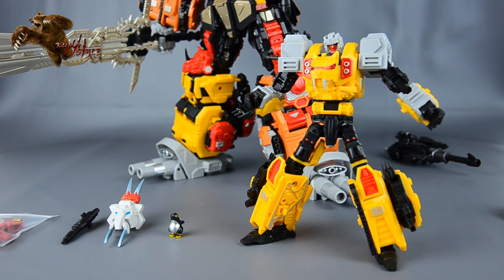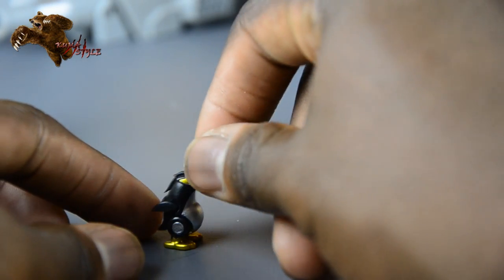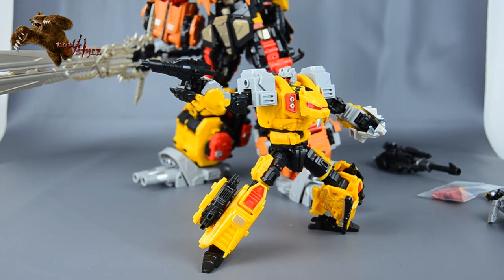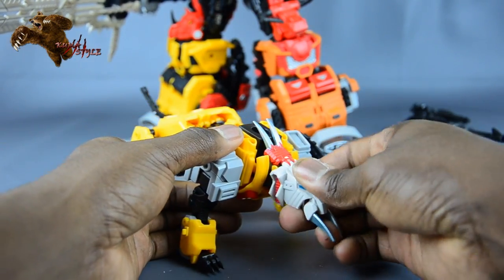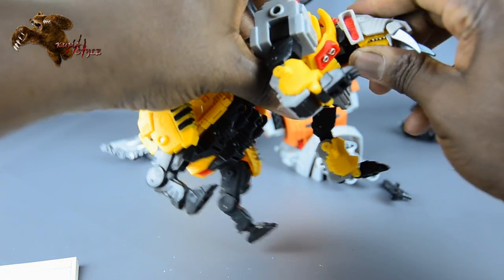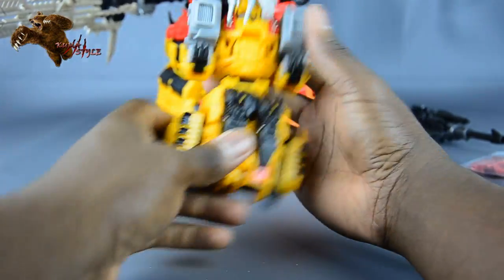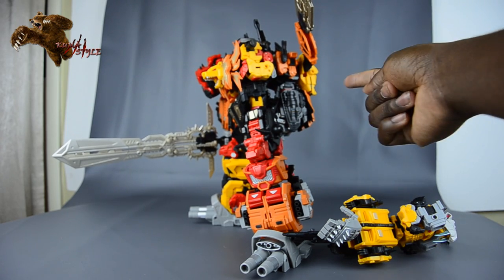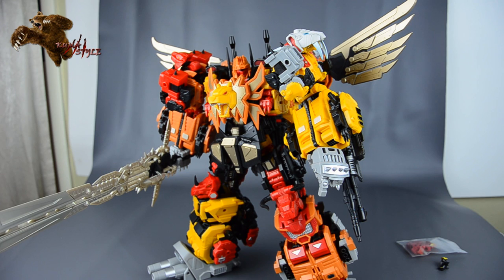Toy Review: Mastermind Creations' Felisaber